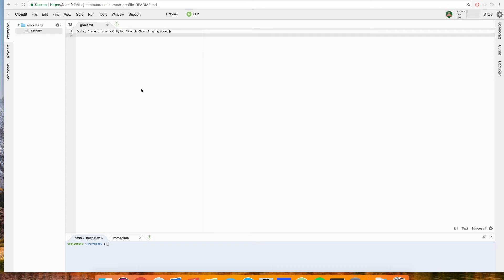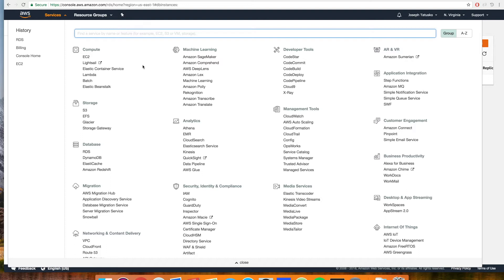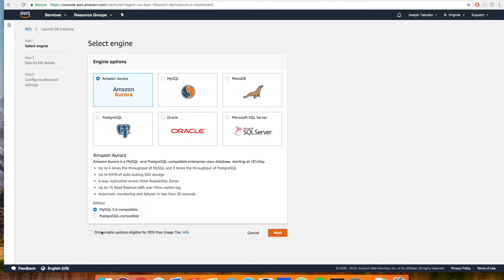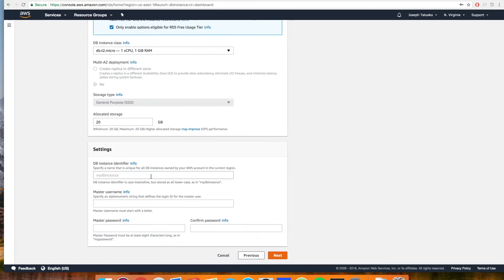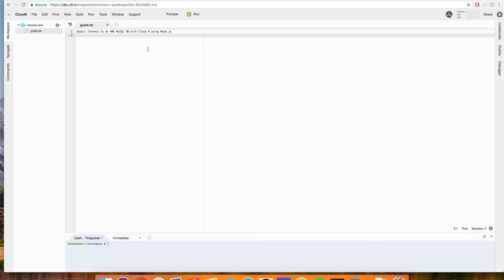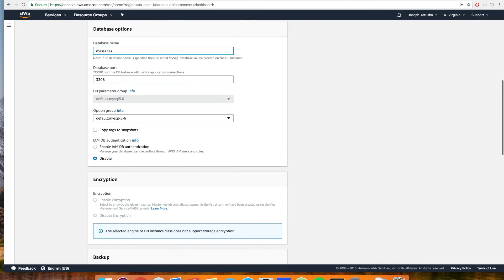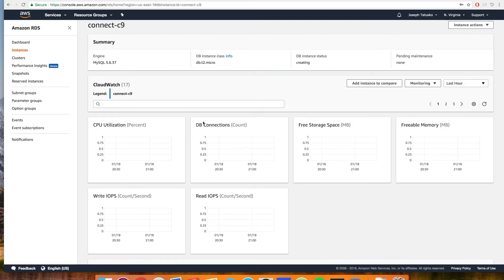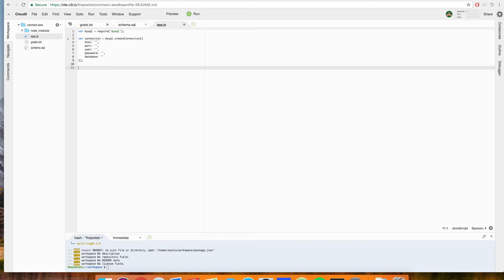Connect Cloud9 Workspace to AWS RDS in 15 Minutes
A very brief look at connecting your C9 Node.js workspace to an AWS MySQL database. Not incredibly secure, but gets the job done for testing purposes. Pretty basic, but covers some of the frustrations involved with going from a bootcamp to the wild.